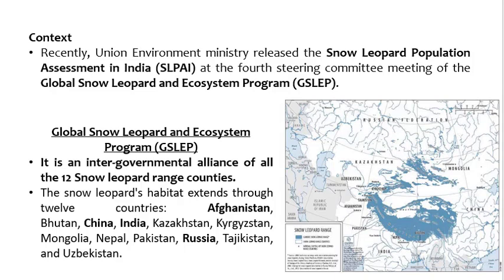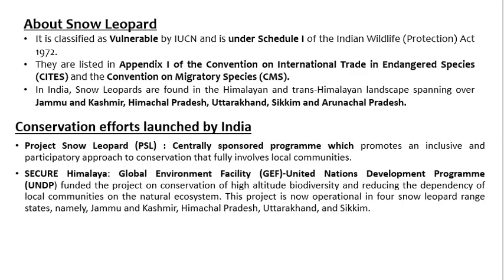Prelims Quick Revision Series I Snow Leopard I UPSC CSE 2020-21 I Environment I IAS ABHIYAN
Hello Friends,
In this video lecture series we will discuss on Snow Leopard.
This is our Quick Revision Series for UPSC Prelims 2020-21.

Hope it will help you all in your UPSC Preparations.